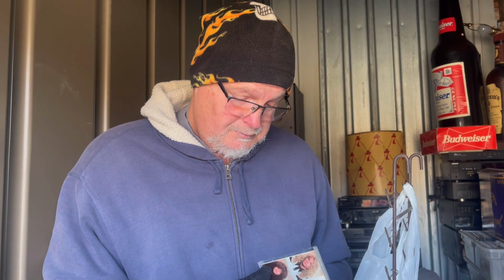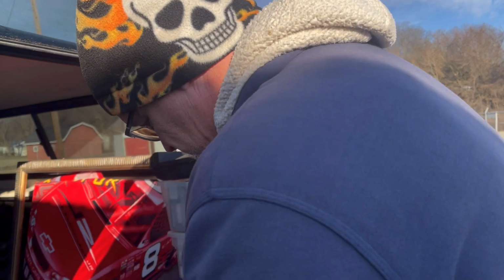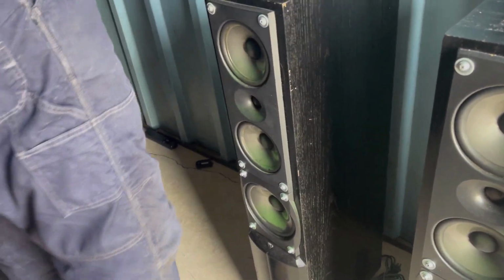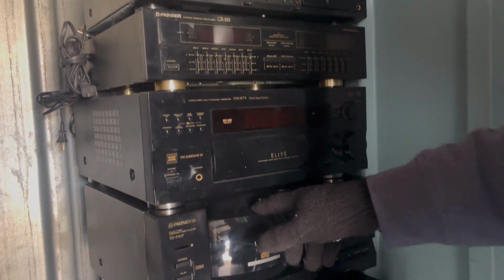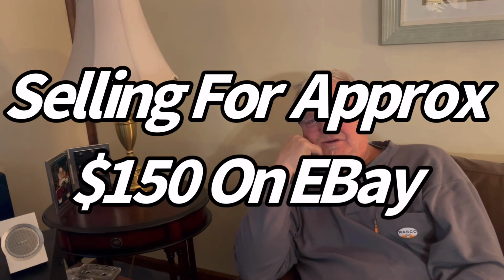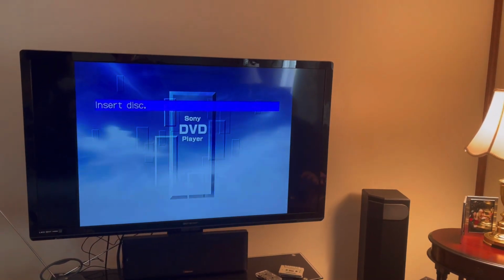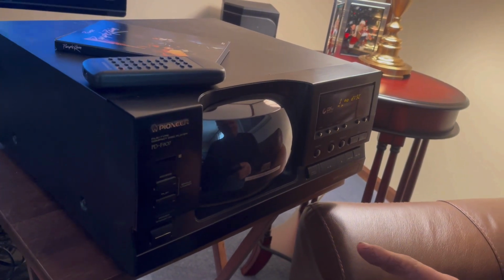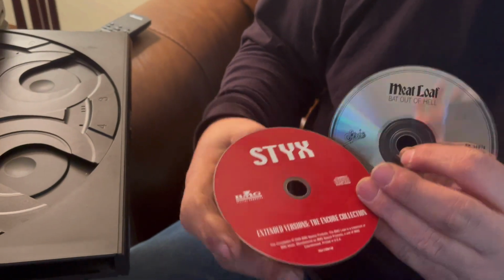We Purchased An Online Storage Unit In 14 Degree Weather! Are We A Little Crazy??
We purchased this storage unit that was filled with electronics! Will our investment pay off?

Much Love,
Beth & Jim

Adventures With The Hudsons

EBay Store:

Adventures With The Hudsons2

Pallet Wholesalers That We Purchase From:

Please Follow These Pallet Wholesale Companies On Facebook. You Will Find The Days They Are Open & Hours Of Operation.

Please Let Them know That We Shared Their Information With All Of You!

Indianapolis Pallet Wholesale
55 S. State Ave
Dock Door #27